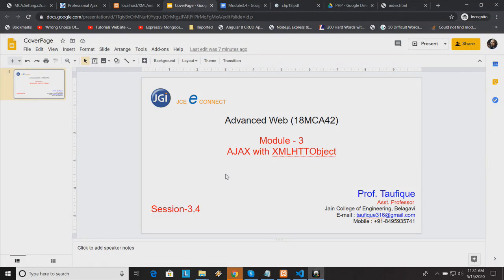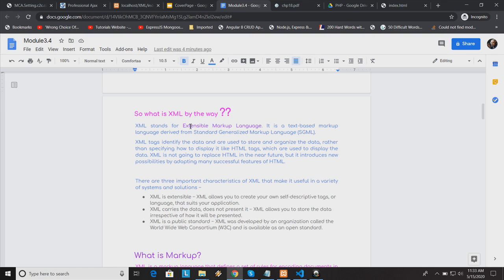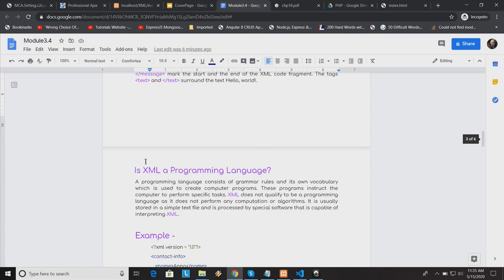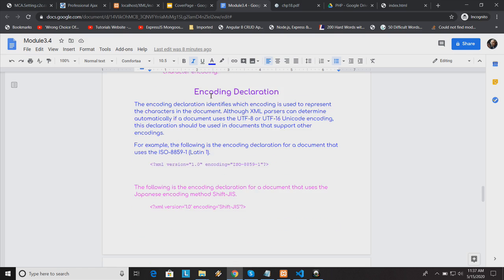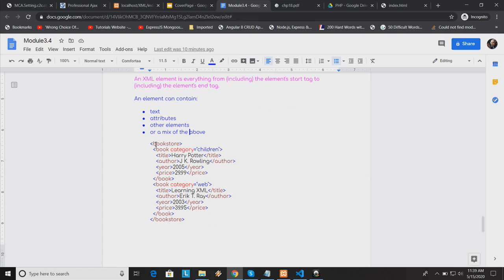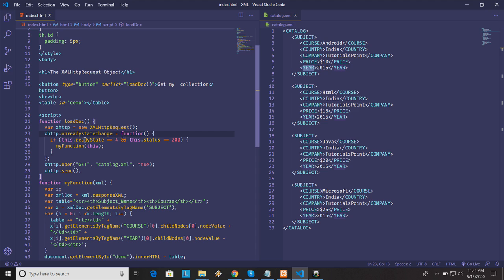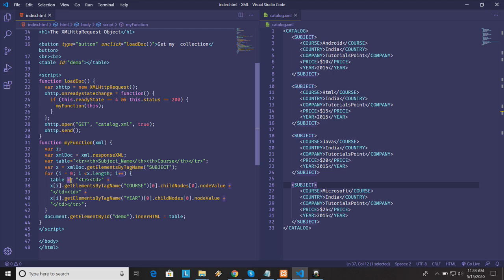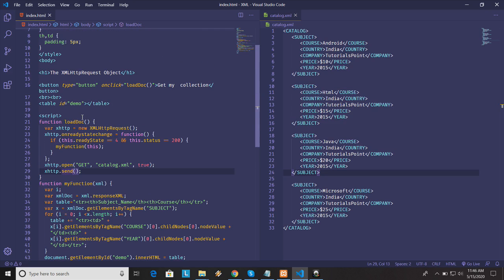JCE MCA 18MCA42 Advanced Web